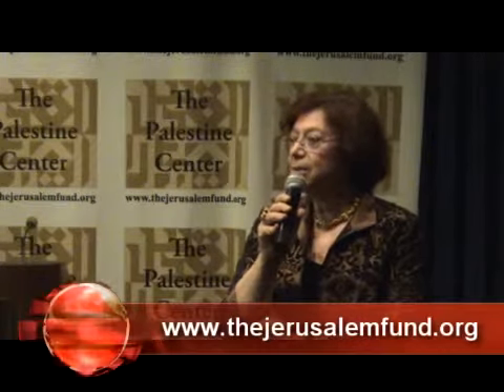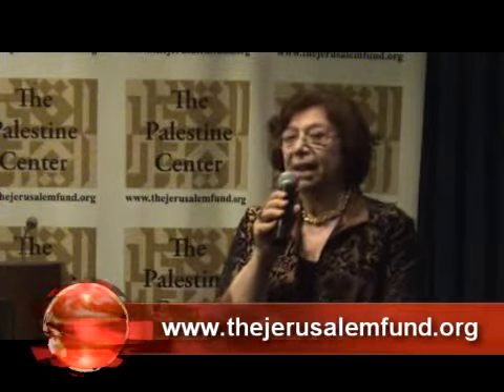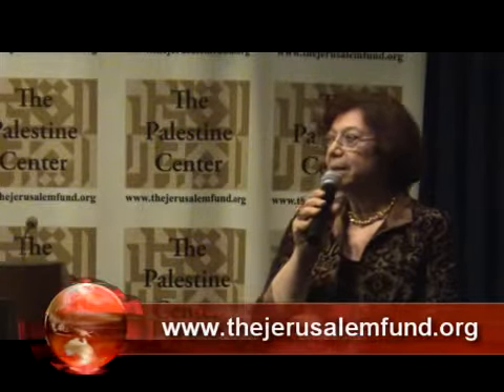Jerusalem Watercolors by Anna Rychter-May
Hanan Munayyer of the Palestinian Heritage Foundation discusses the work of Anna Rychter-May.